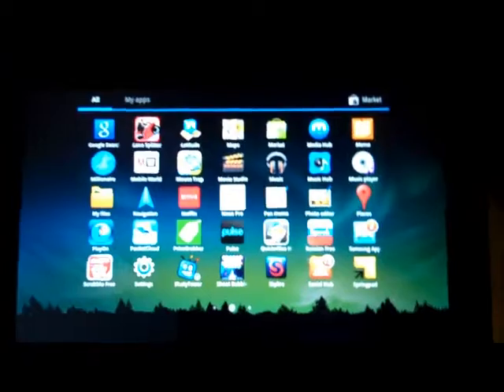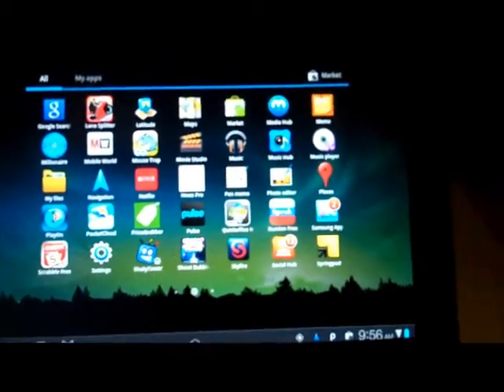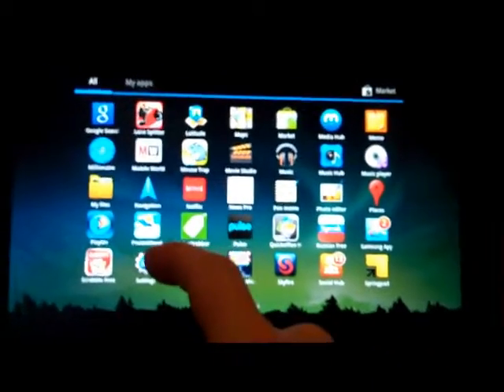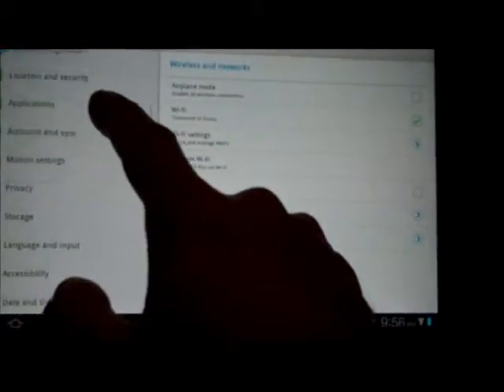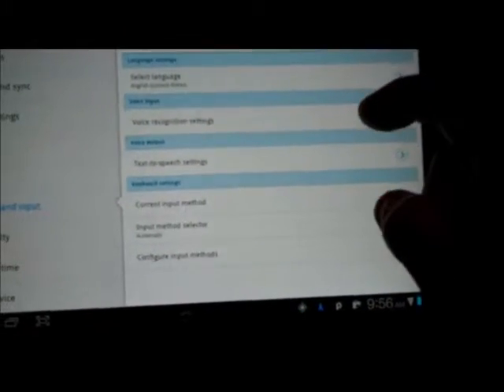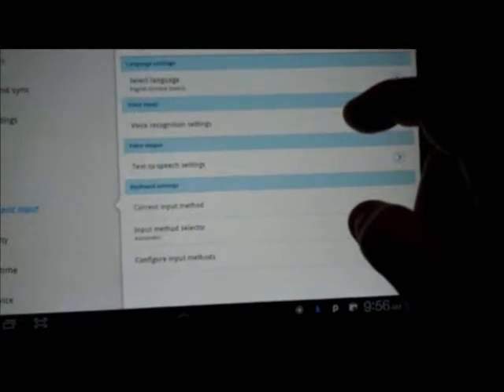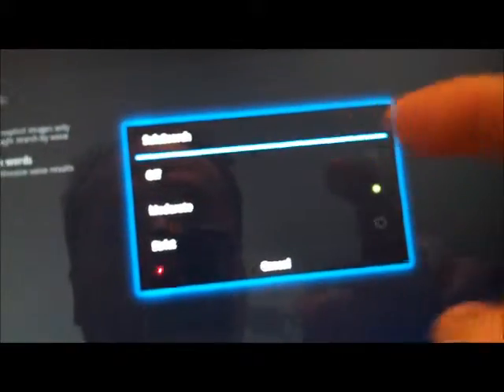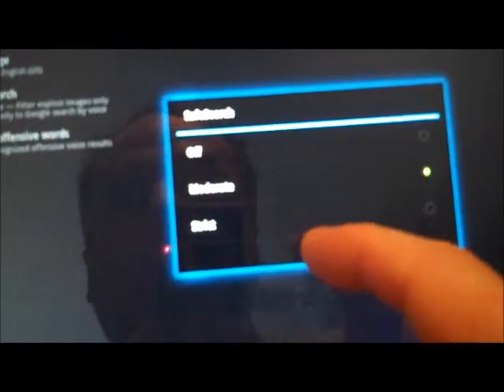How to set the voice recognition settings to filter explicit results on a Samsung Galaxy Tab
Author and talk show host Robert McMillen explains how to set the voice recognition settings to filter explicit results on a Samsung Galaxy Tab.